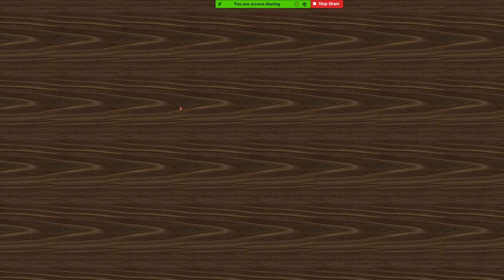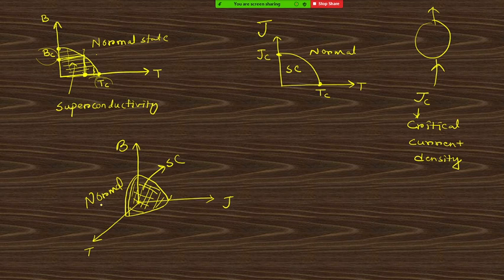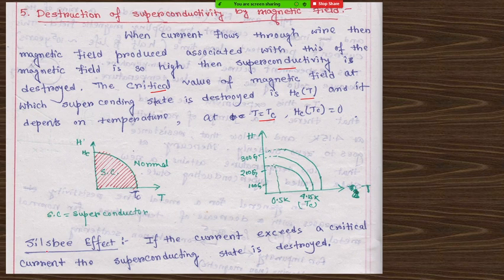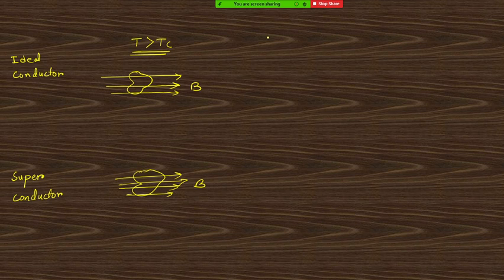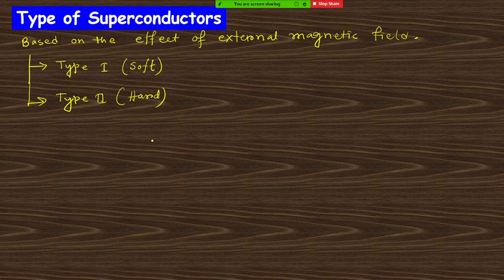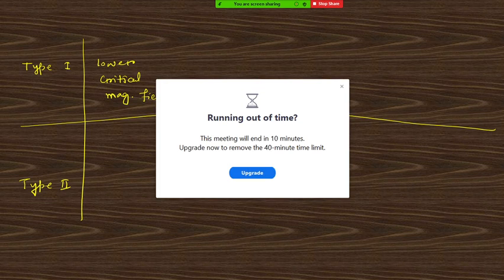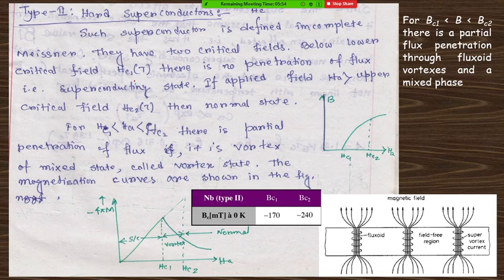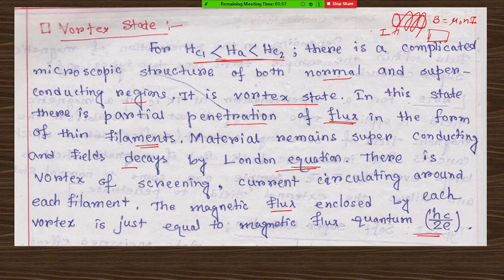Superconductivity (Part 3) by Laxmikanta Sir